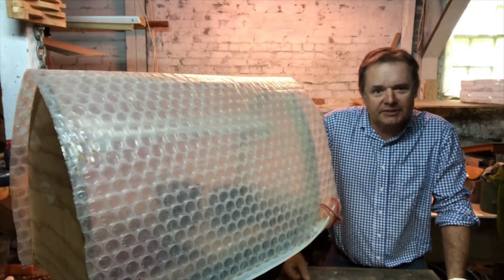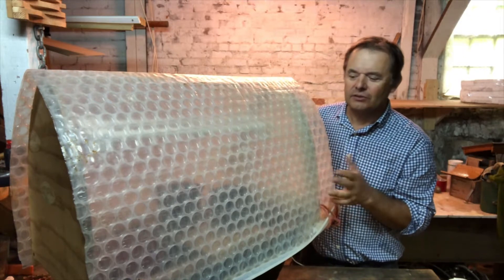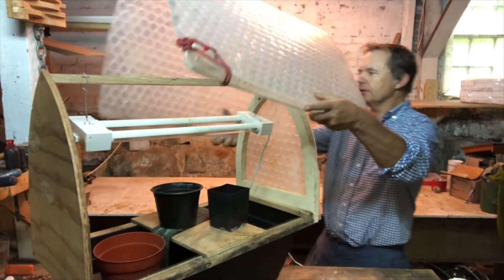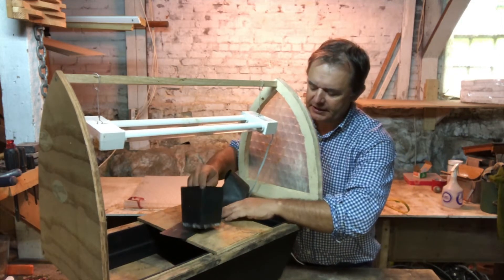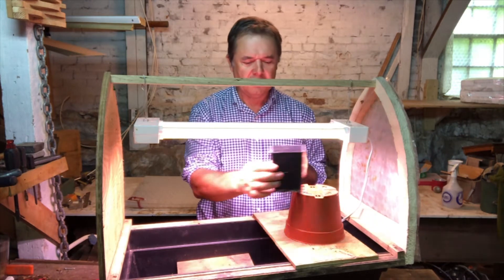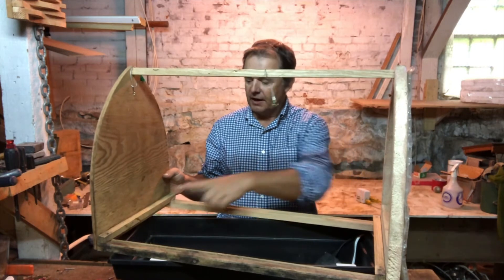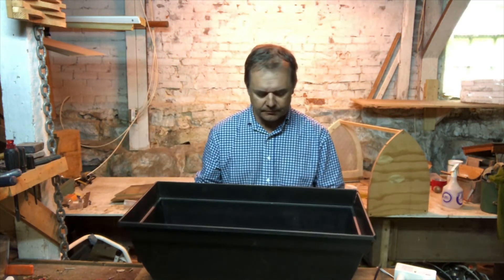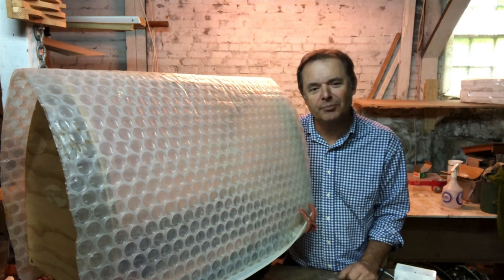How to build your own Plant Propagator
Ever want to grow your own plants from seed, division or cuttings?. In this video we look at building your own plant propagator. What it is, how it works and how to use it. Understand air temperature, humidity, light intensity and start growing your own plants.
Growing new plants from cuttings and seed is a very enjoyable and rewarding way to add color and fragrance to your garden. Start on the easy varieties first and hone your skills and then move on to the more challenging varieties.